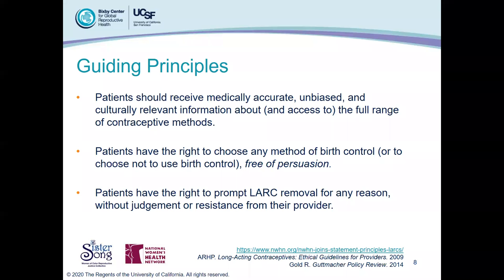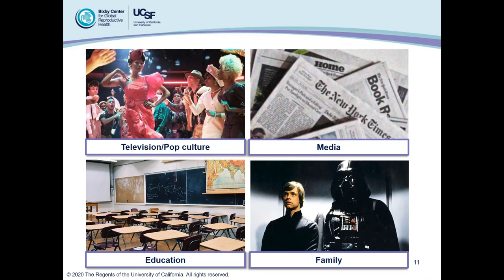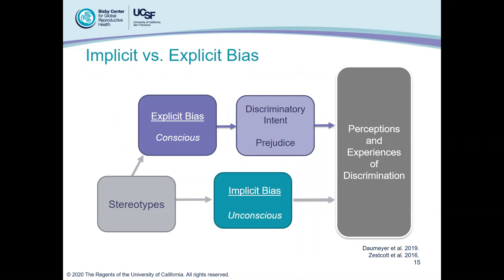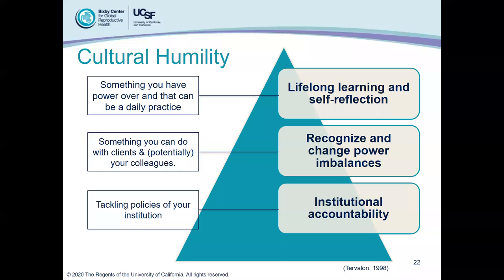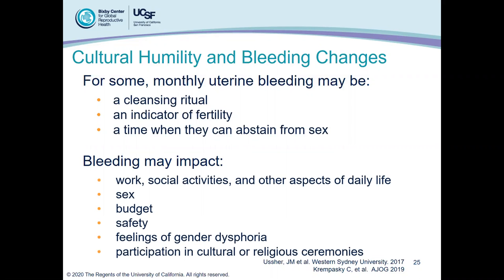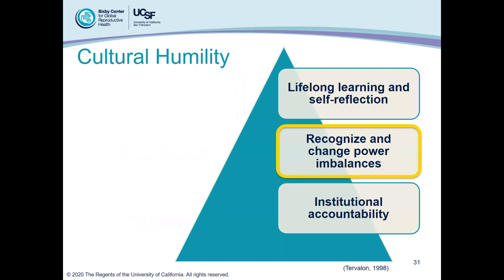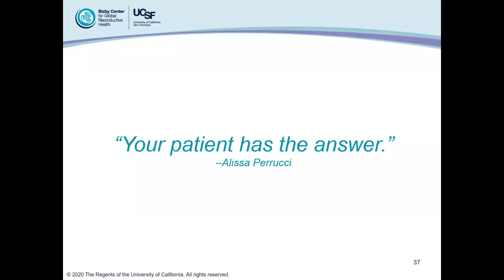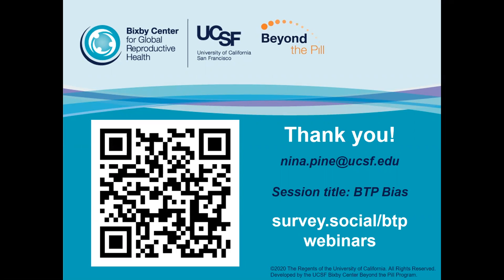Practical and Sustainable Steps for Addressing Bias in Contraceptive Care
This session explores ways in which unconscious bias may affect how you talk with students about contraceptive options and how different approaches to counseling may advance or hinder students’ reproductive autonomy. Get an understanding of how bias may impact patients’ experience of care and gain practical strategies to mitigate the impacts of bias when counseling youth about sexual and reproductive health. Additionally, an overview of patient-centered counseling approaches helps participants support adolescents (who want contraception) access information about the full range of options and select their method of choice.
Presenter: Nina Pine, MSc, Senior Health Promotion Specialist, Beyond the Pill, Bixby Center for Global Reproductive Health